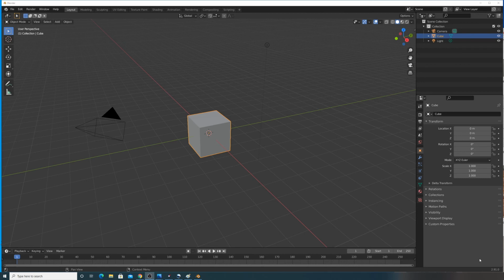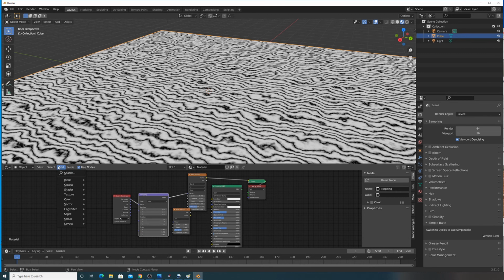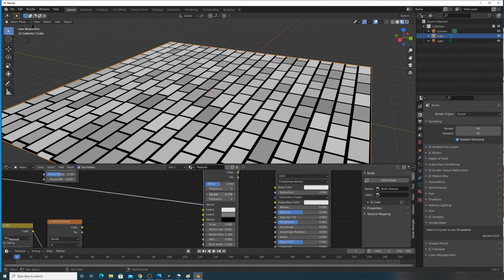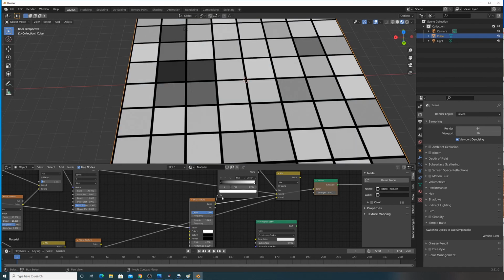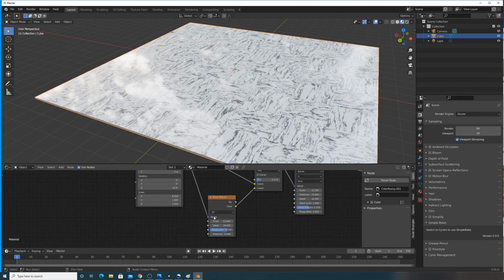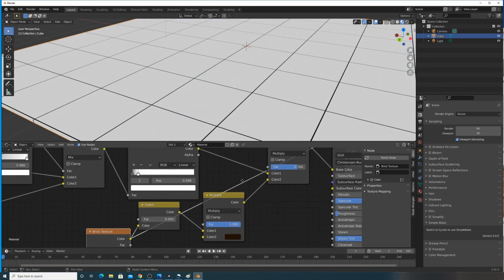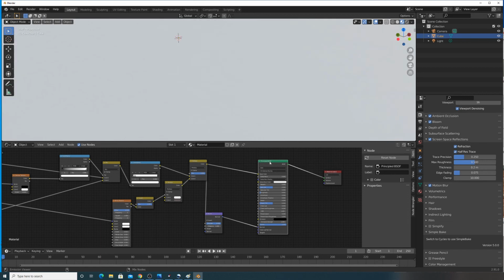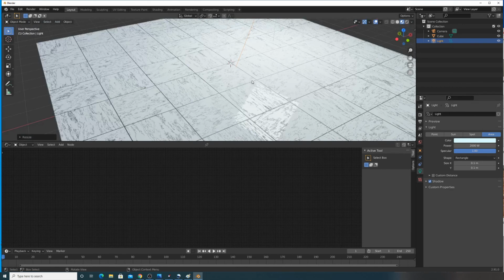Blender 2.9 Tutorial - Create Photorealistic Procedural Marble floor